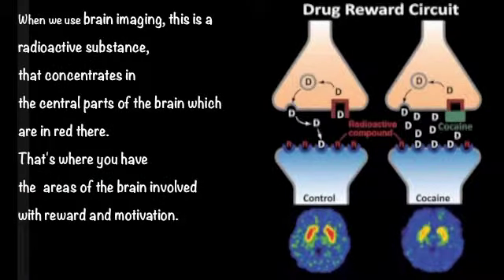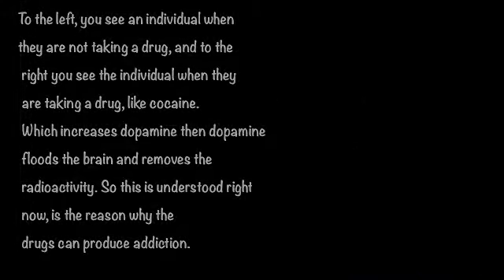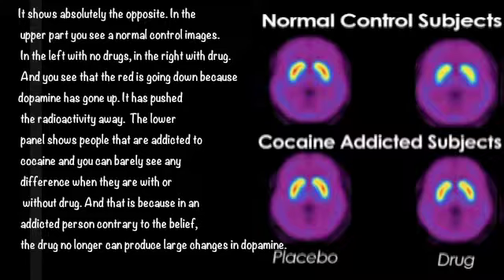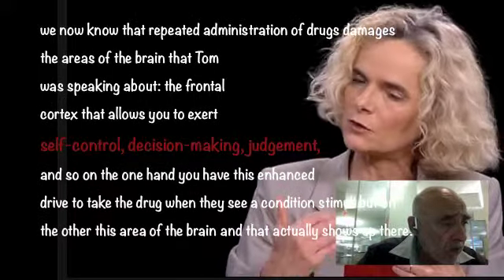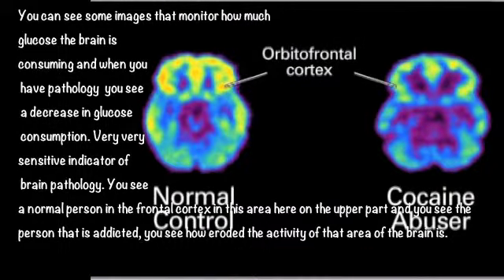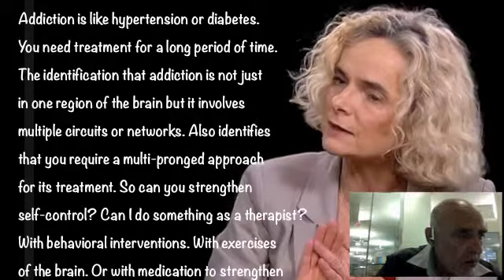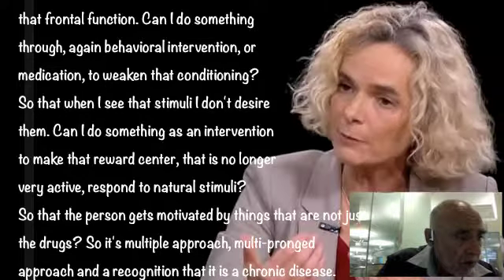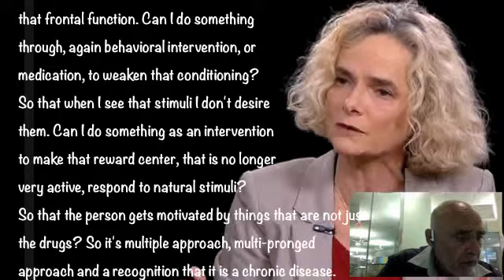On Human Evaluation Version 2 Release 1 2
Conditioning